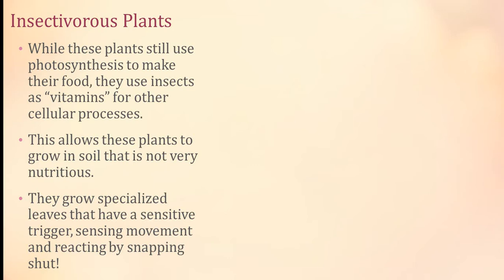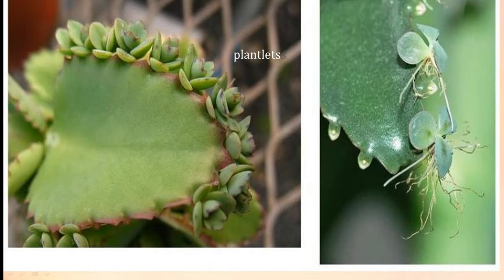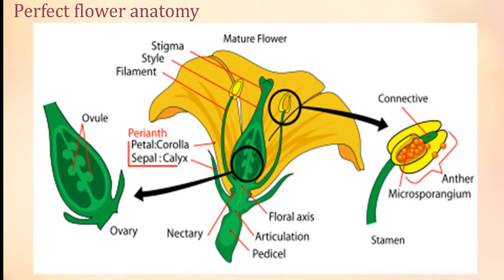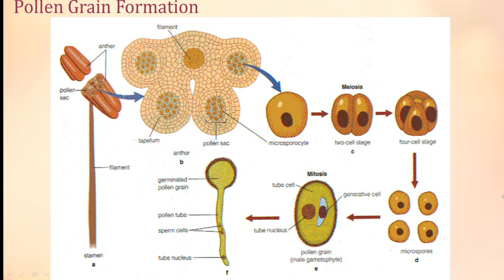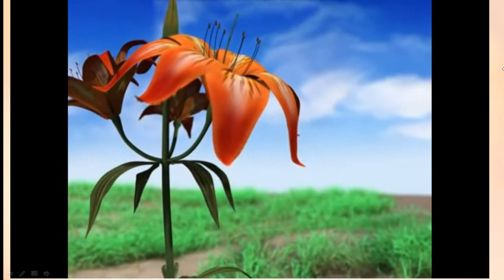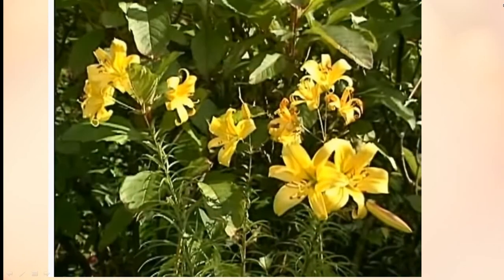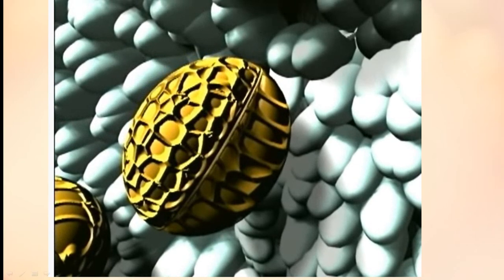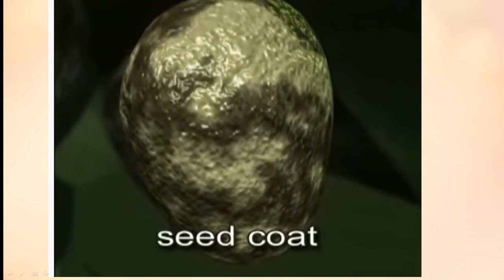Biology Module 15-A Week 27